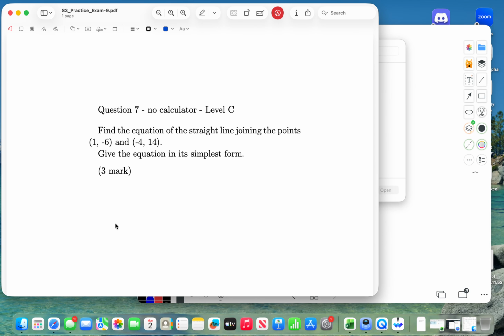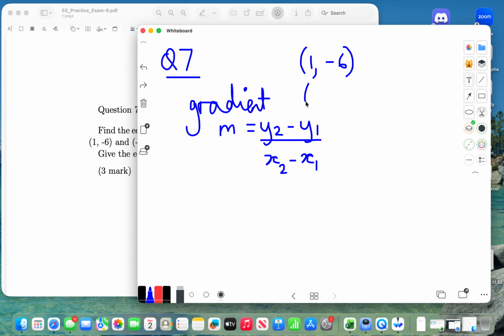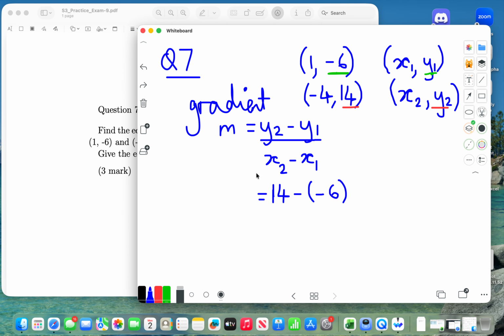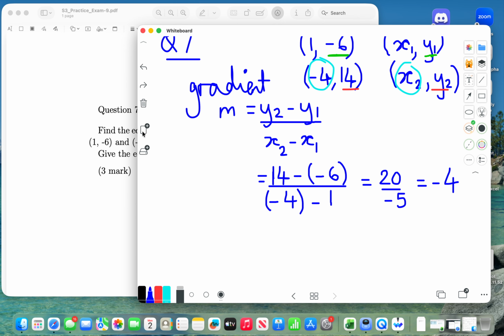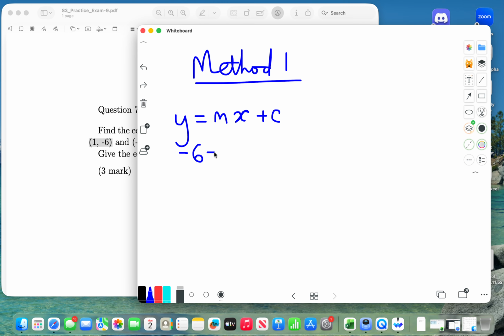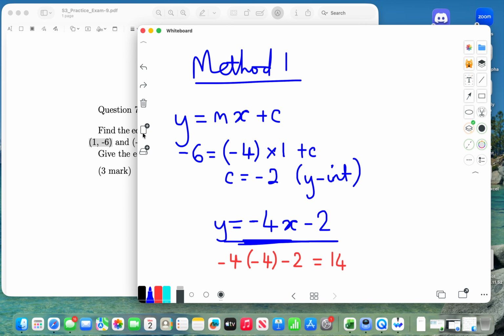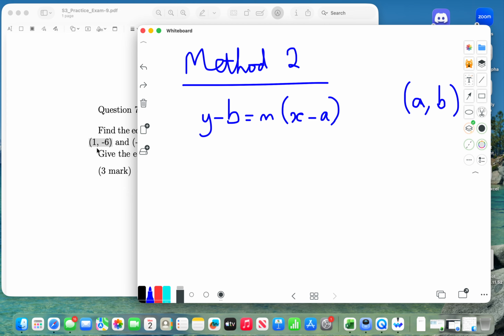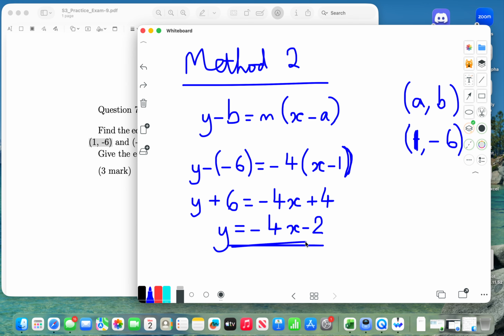Level C - Question 7 - Equation of a straight line (Non calculator)